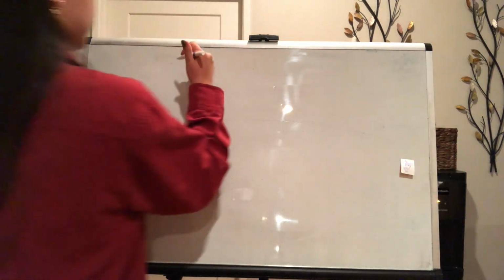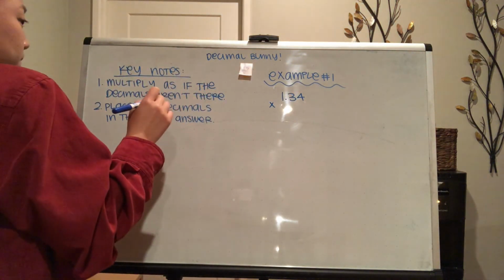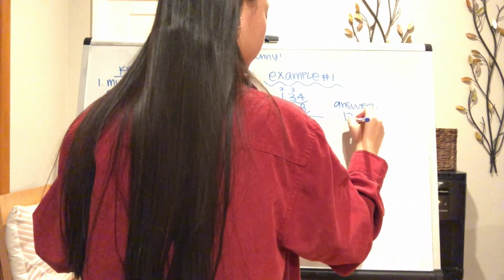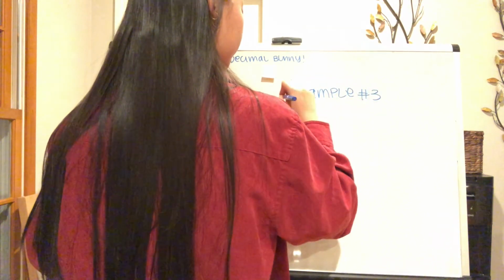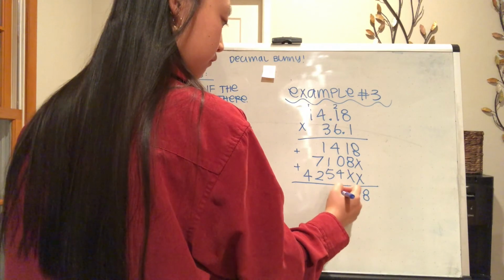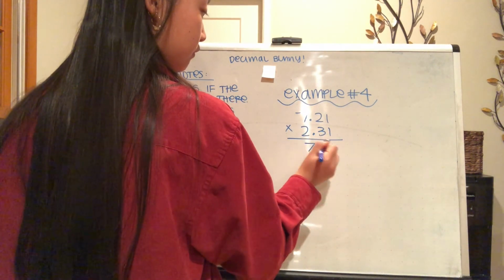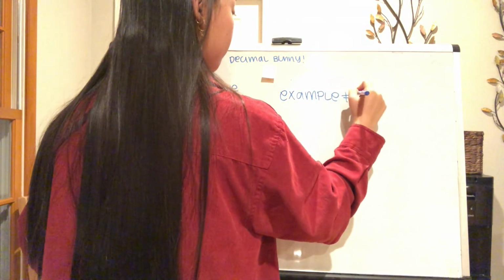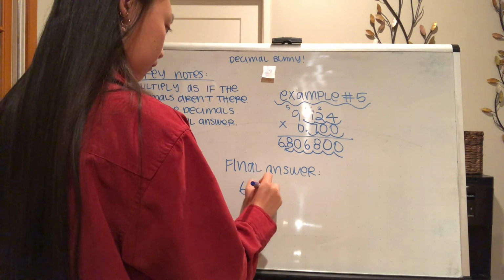Multiplying Decimals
This video is about multiplying decimals.